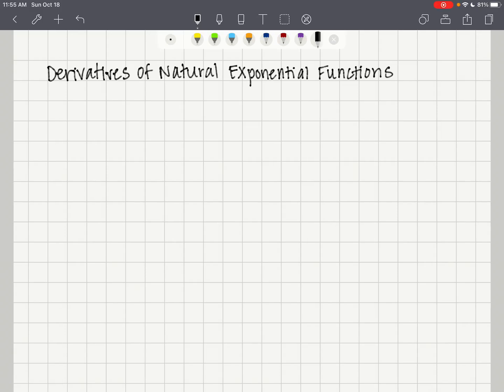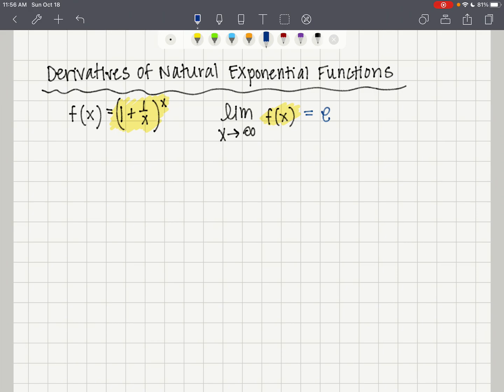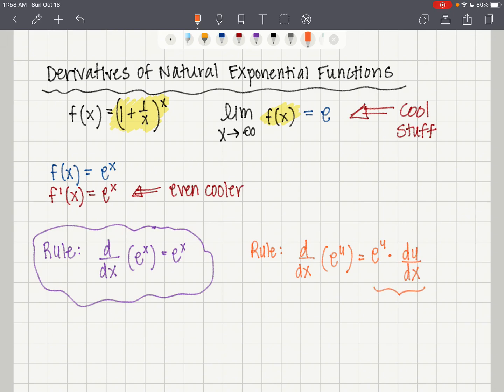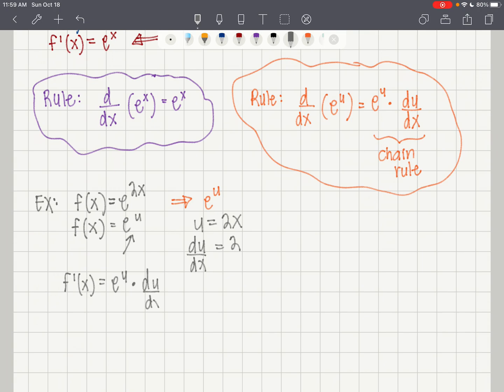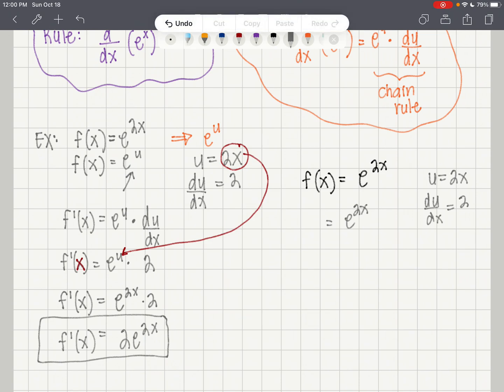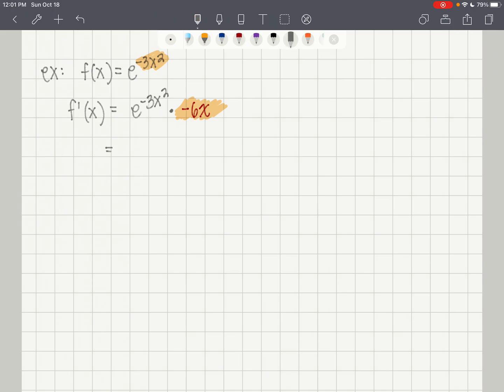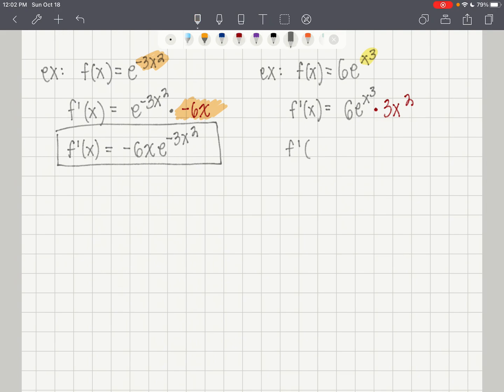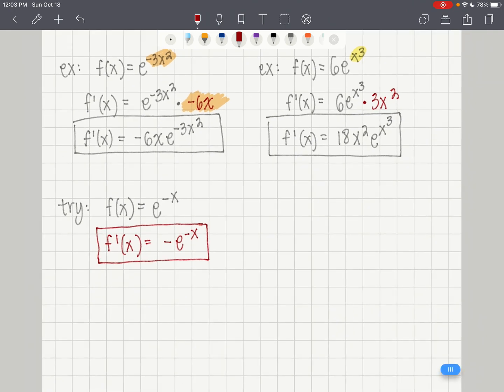BC 4 3A Derivatives of Natrual Exponential functions